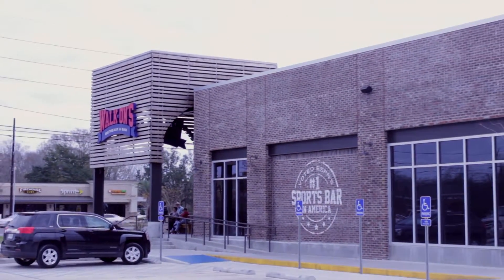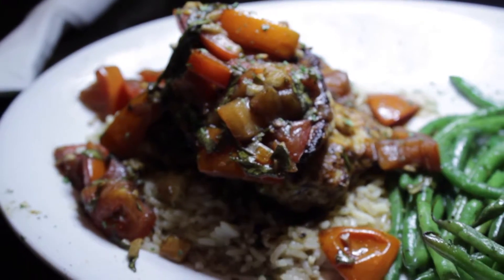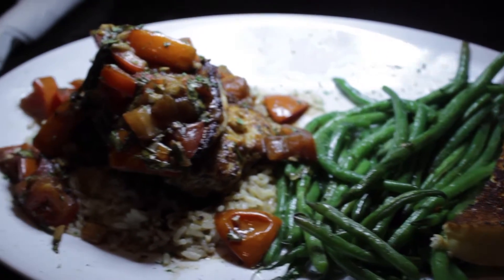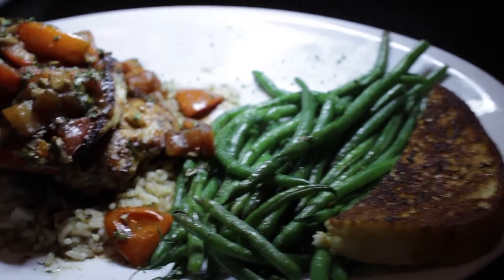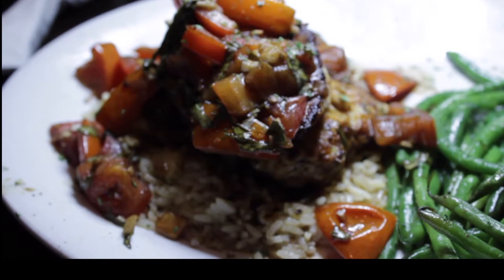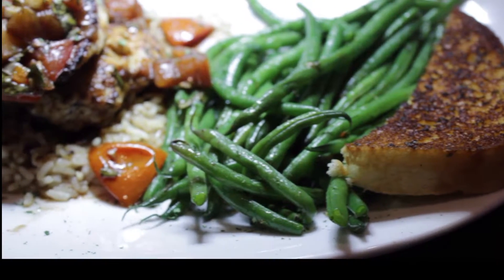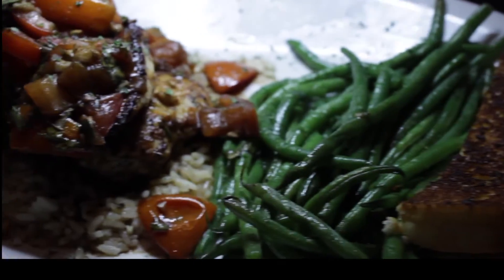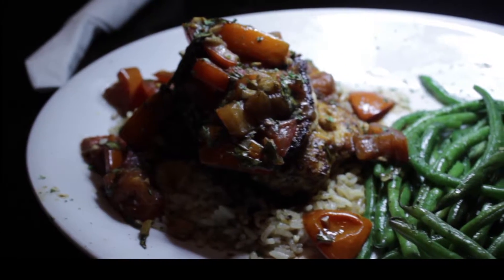Tasty Thursday Walk On's Tuscan Chicken